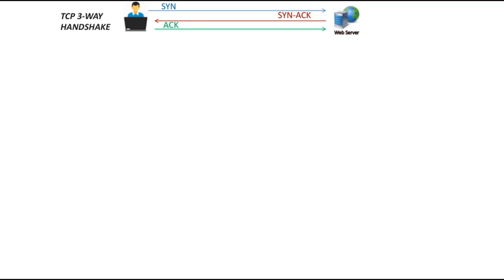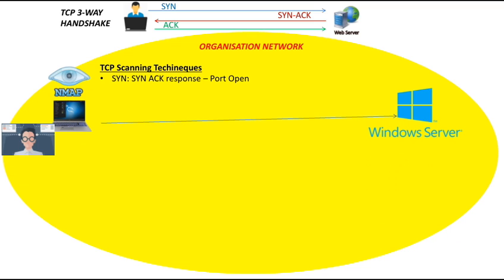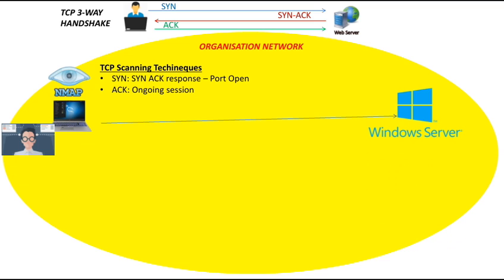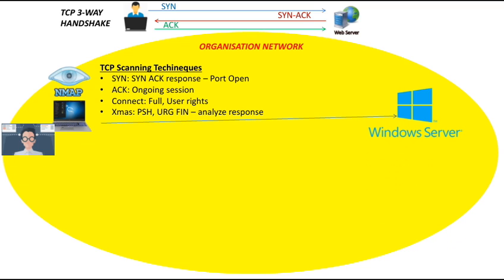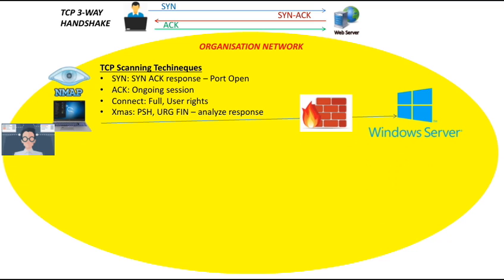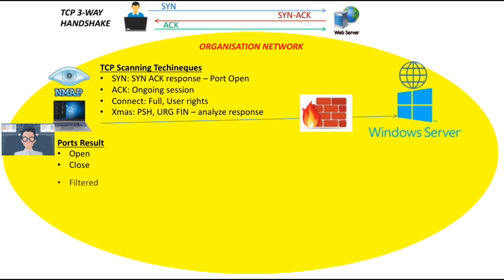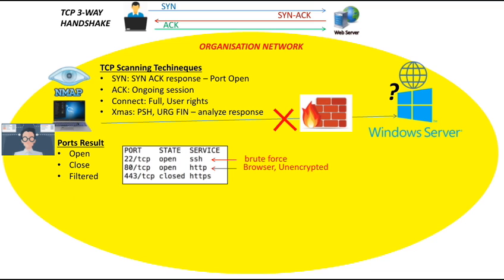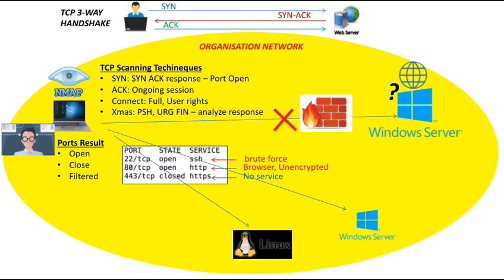Network Discovery Scan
This videos discussed the Network Discovery Scanning Techniques